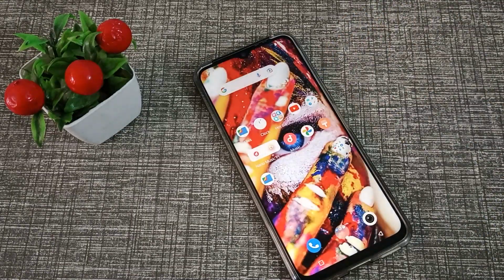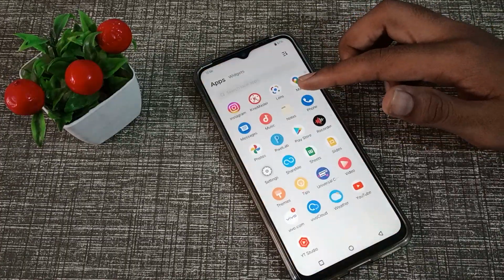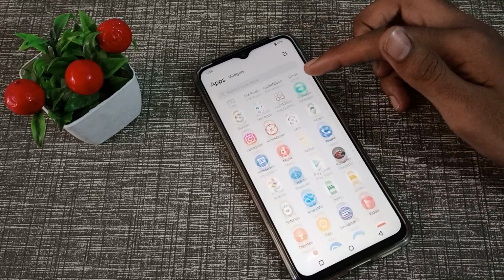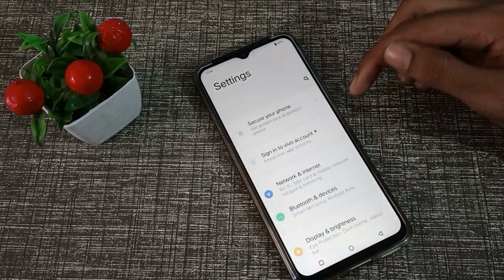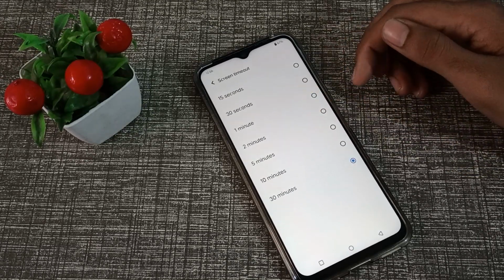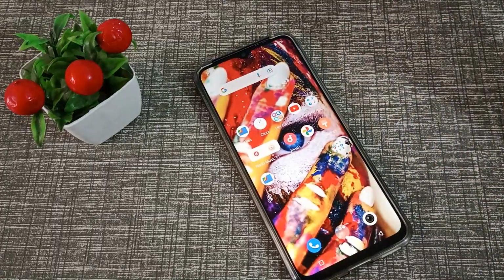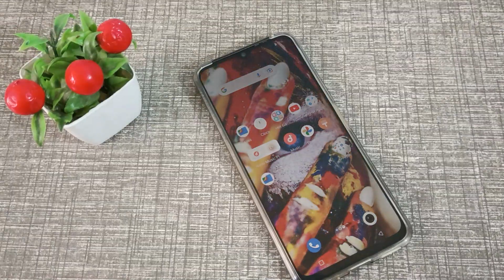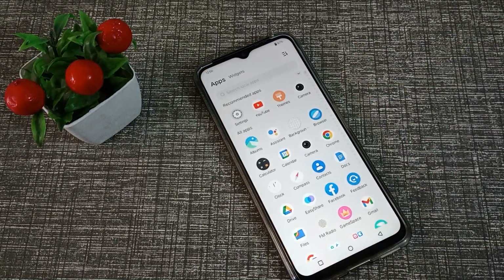How to change screen timeout in vivo y15c phone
How to change screen timeout in vivo y51A phone |
How can you change screen timeout in vivo y33T phone |
How to change screen timeout in vivo Y15s phone |
Screen timeout ko kaise change Karen vivo Y20a phone mein |
Screen timeout ko kaise change karte hain vivo y33s phone mein |
screen timeout ko kaise change karte hain vivo phone mein |